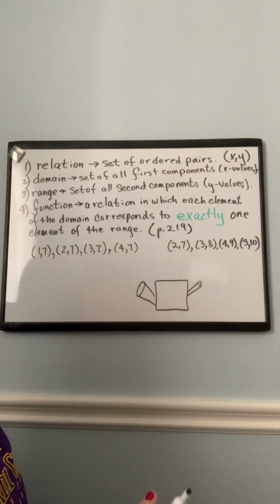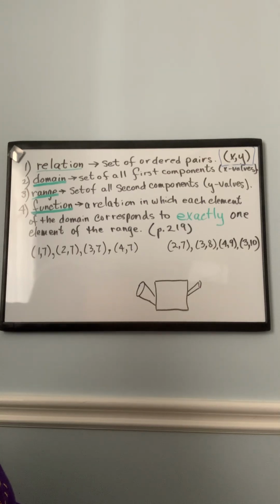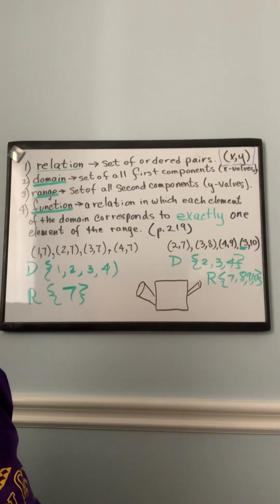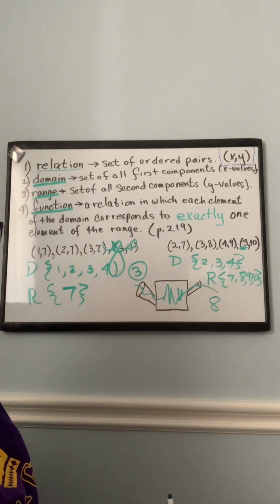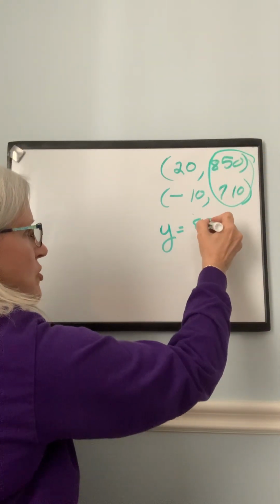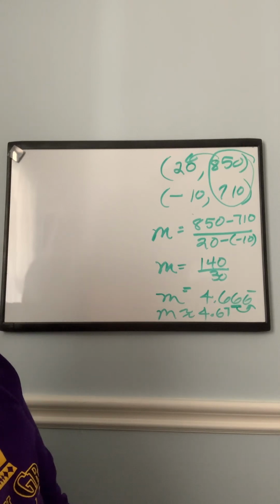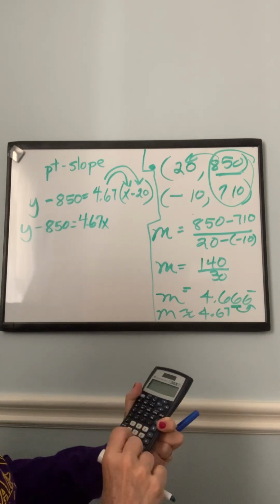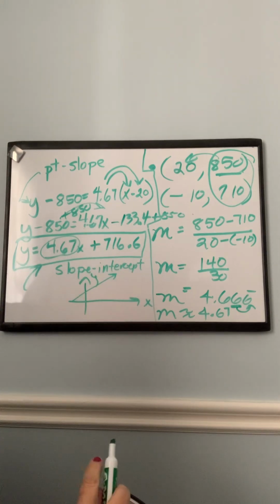Unit III Terms and Linear Equations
Terms: Ordered pair, domain, range, function, slope, point-slope linear equation, and slope-intercept linear equation.
Examples: Ordered pairs, domain and range, function, slope, and writing an equation to a line.